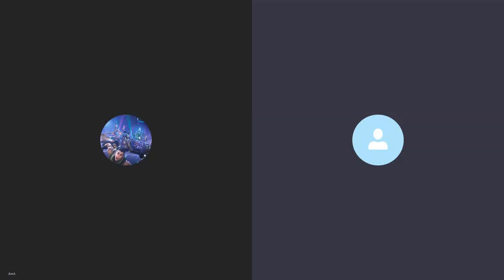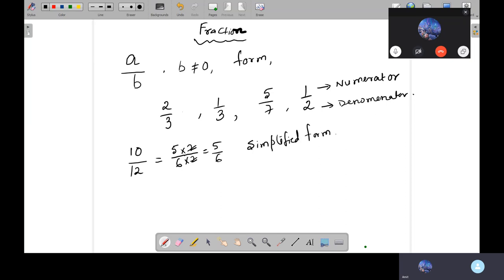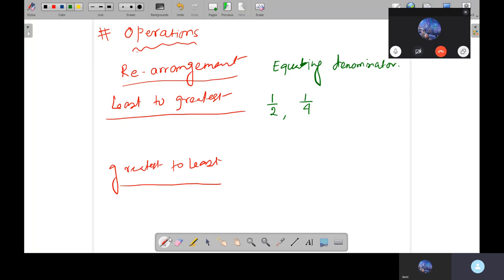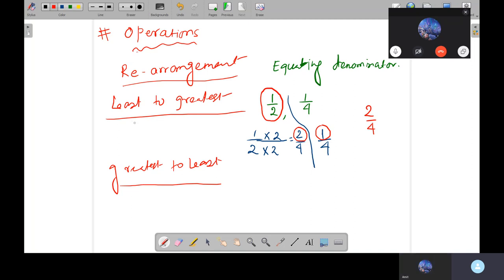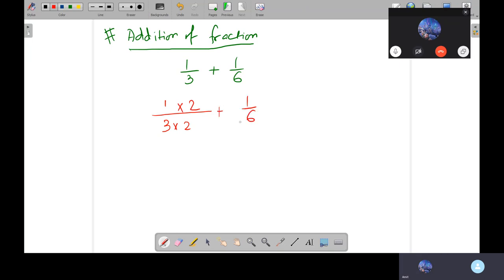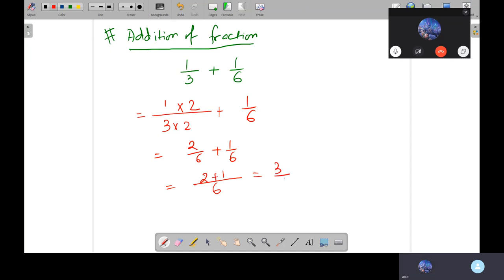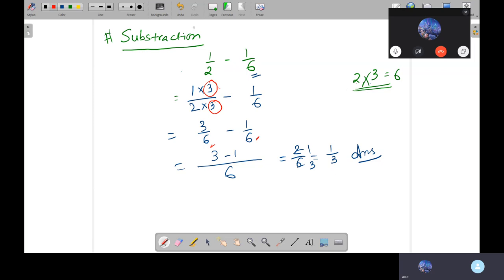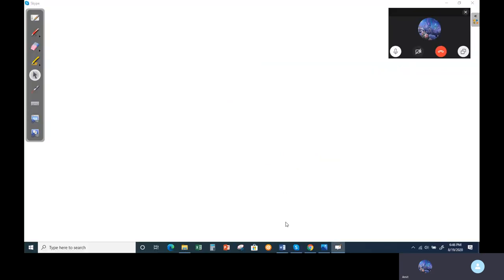Equating denominator || Addition and Subtraction Fraction